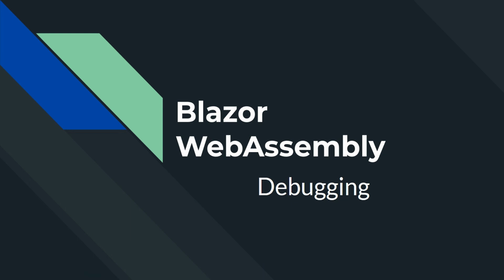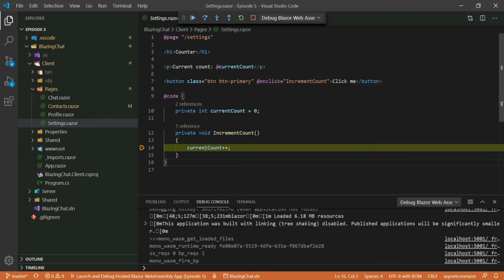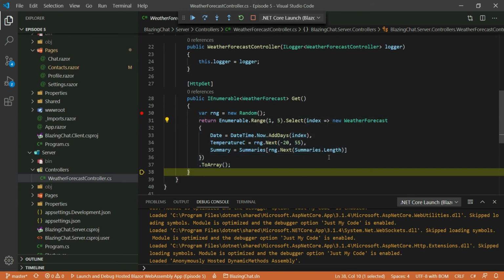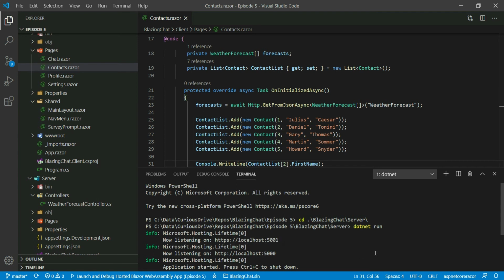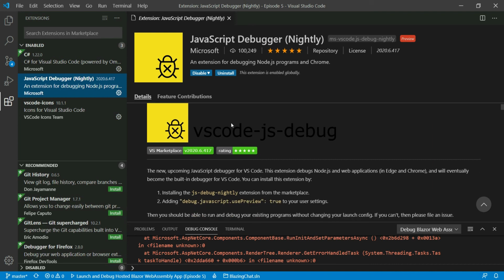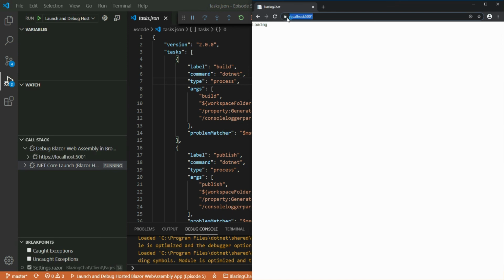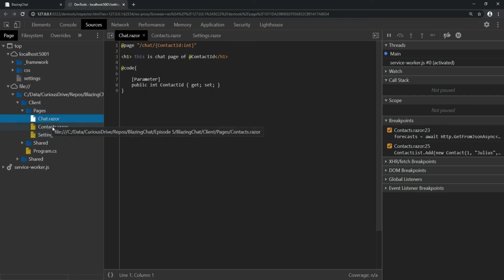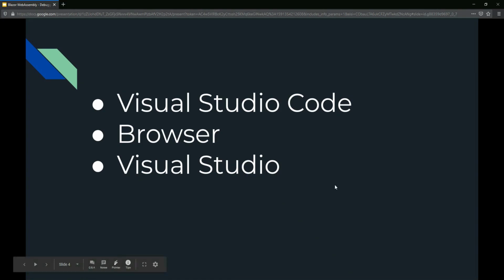Blazor WebAssembly : Debugging in VS Code, Chrome and Visual Studio : EP05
Hey Coders,

If you have not installed the SSL certificate yet -

In this episode, I am showing , how you can Debug your Blazor WebAssembly application using VS Code, Chrome or Visual Studio. I am going through all the files and the settings that you need to do before you debug your apps.

Topics that we are going to over -
1. launchSettings.json - inspectUri
2. C# and JavaScript Nightly Extension
3. How to create launch.json
4. Debugging in VS Code
5. Debugging in Chrome
6. Debugging in Visual Studio